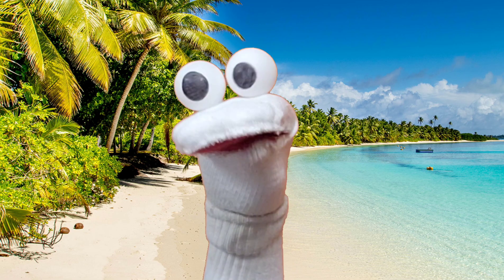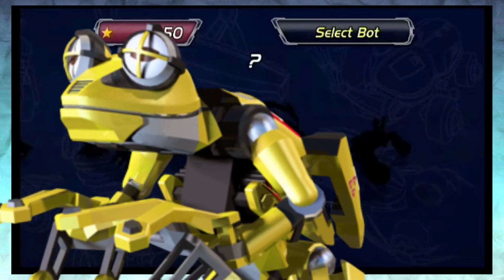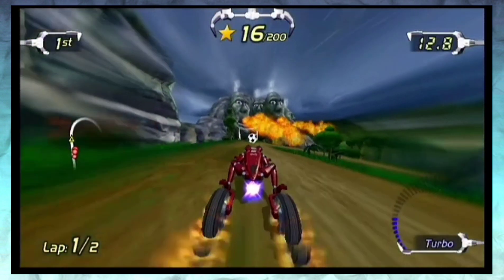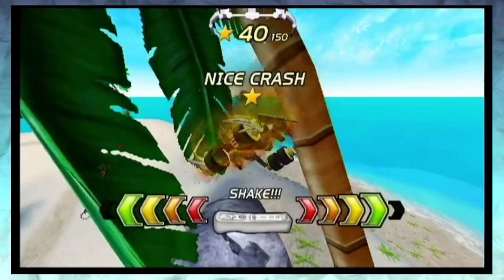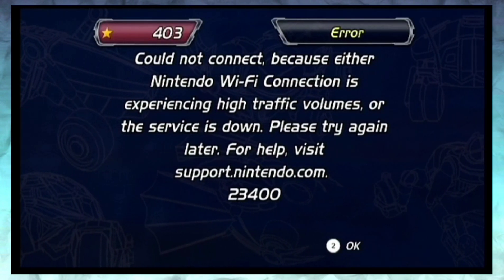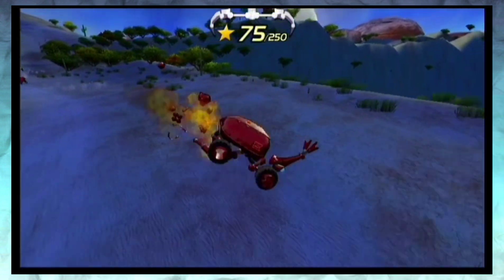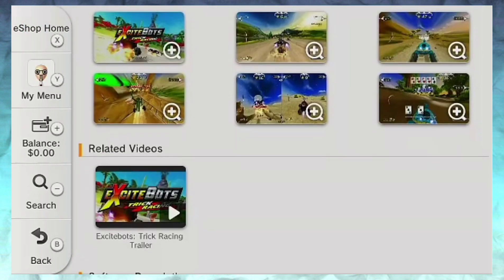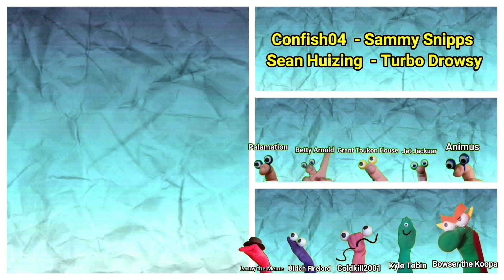Excitebots Trick Racing - F-Zero for Mario Kart Fans! (and vice versa...)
Reject Mario Kart, Take the Bot Pill